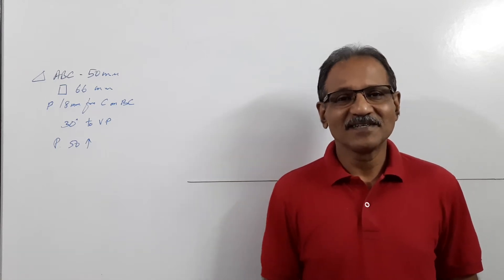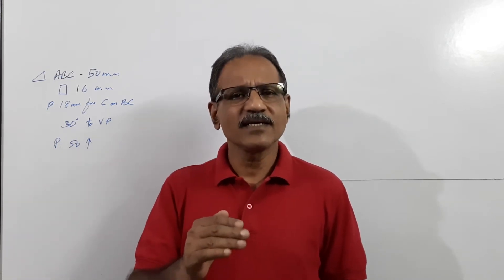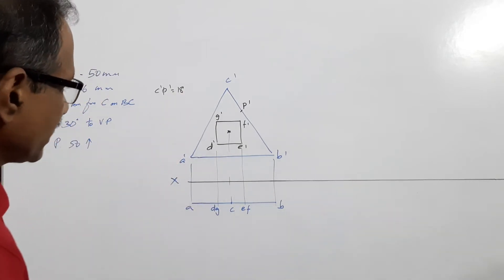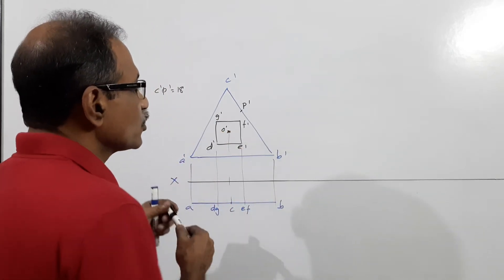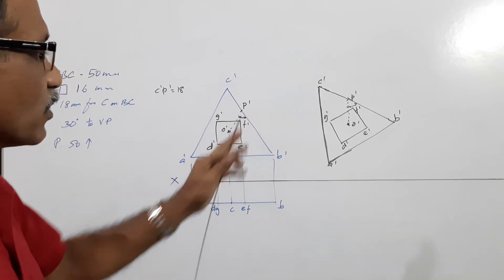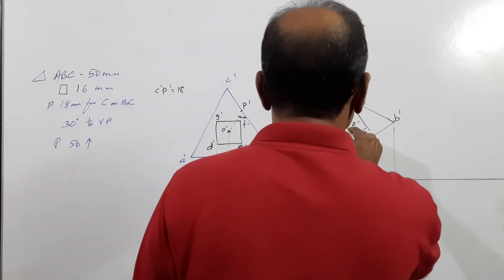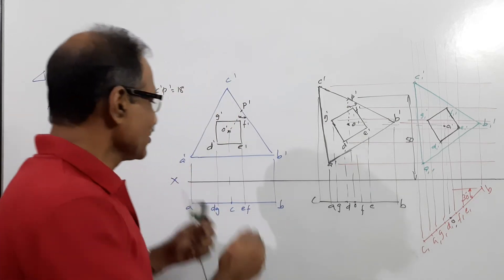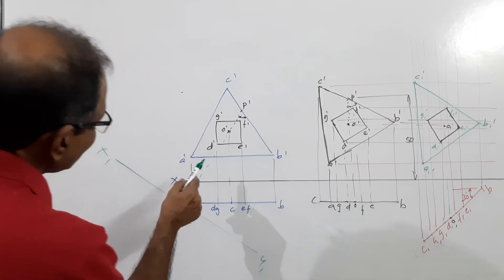Projection of Planes-20, Suspended Equilateral Triangular Lamina with Sq. Hole by Prof. Vinodkumar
An equilateral triangular lamina ABC having 50 mm side has a square hole of size 16 mm located at the centre having one side parallel to the base AB.  The lamina is suspended from a point P on the edge BC, 18 mm from corner C, in such a way that the plane makes an angle of 30 degrees with VP. Point P is 50 mm above HP. Draw the projections.